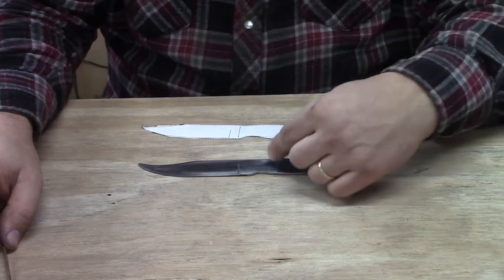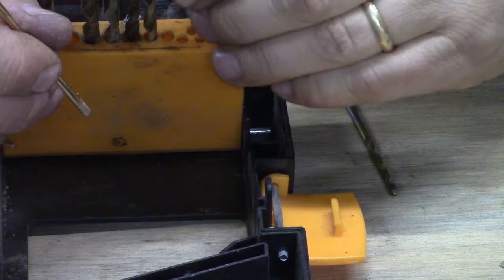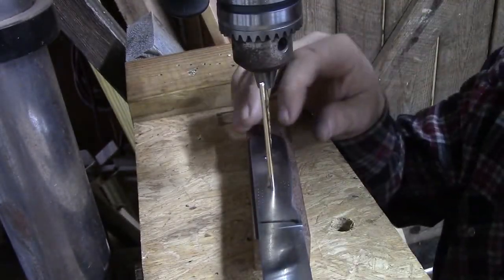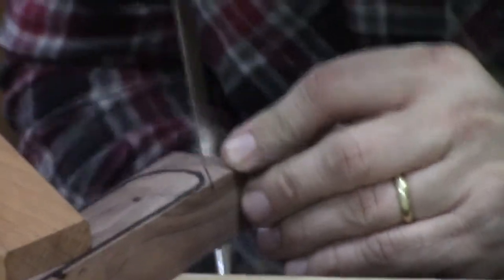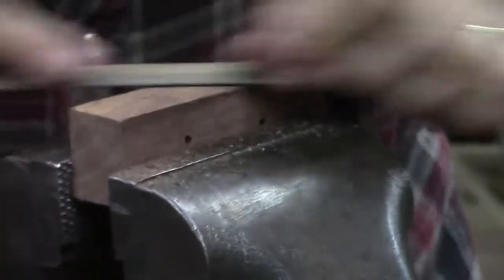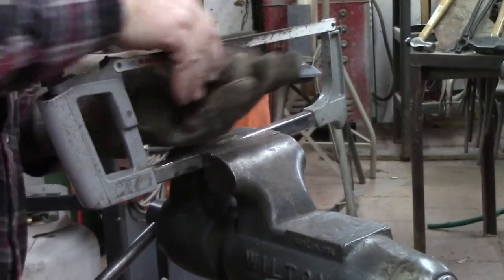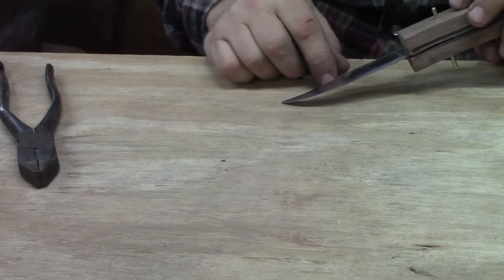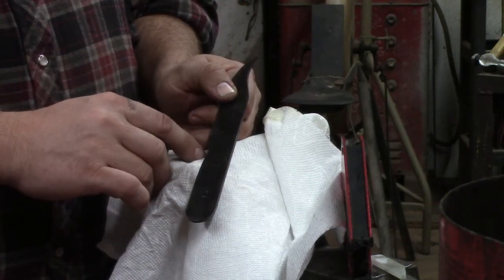Fox Ridge Arms Flint and Steel Custom Knife Making Kit UPDATE 2020 part 3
This video demonstrate how to use the Fox Ridge Arms Flint And Steel Custom Knife Making Kit sold on Amazon . This is Not a LAGOE type kit. The kit comes with the raw materials that you will need to build your first knife. YOU have to build the knife.

This Kit allows you maximum freedom in your design. This is part 4 of a four part series on how to build a knife using the kit.

If you are interested in a large number of this kit volume discount are available. This make an excellent Boy Scout Merit Badge.

Knife making Class at the Virginia School of Traditional Arts